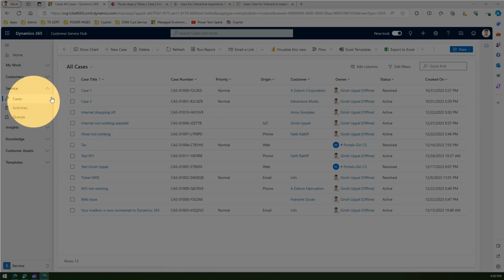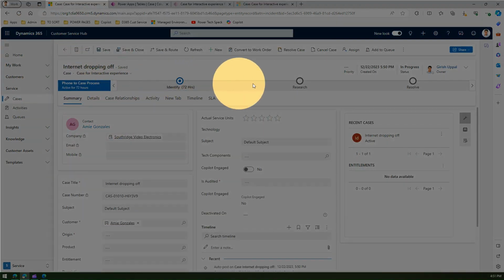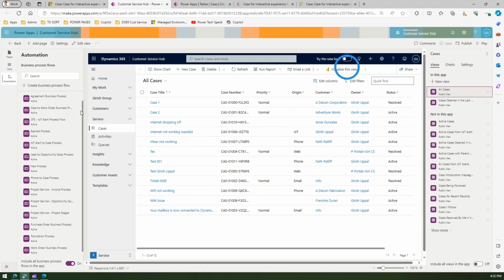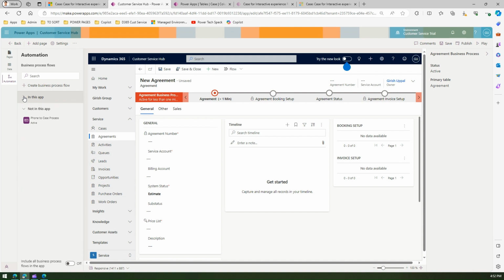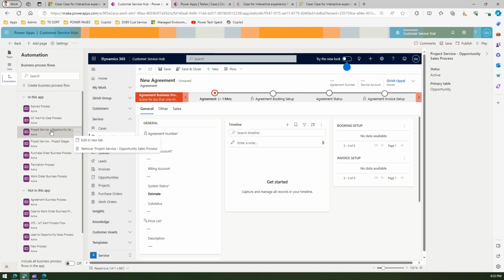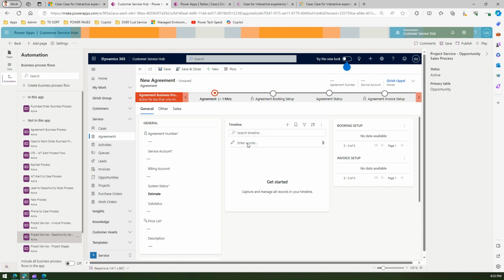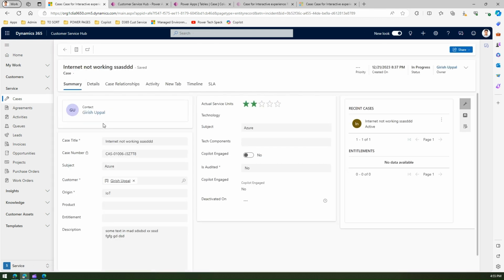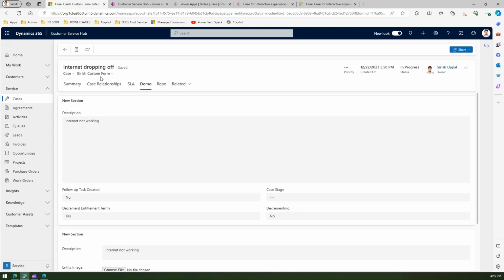Disable Out of the box Business Process in Dynamics 365 Customer Service Hub application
This video explains the steps to disable out of the business process (Phone to Case Process) in Dynamics 365 Customer Service Hub application.

Girish Uppal walks you through the process of editing the Customer Service Hub app using App Designer and hide the unwanted business process while customizing the application user interface.